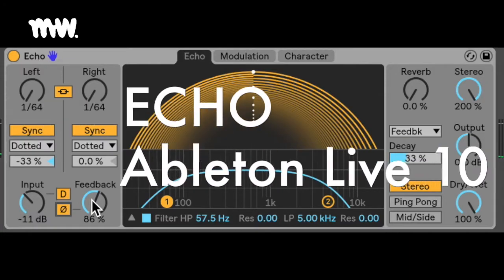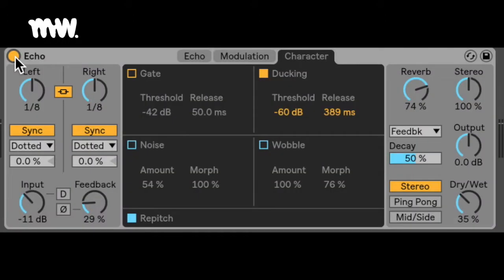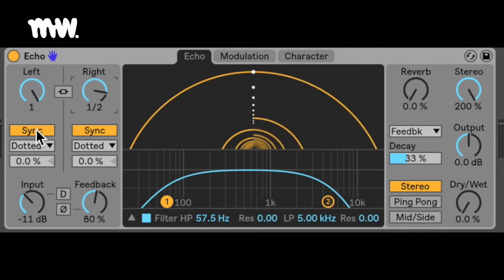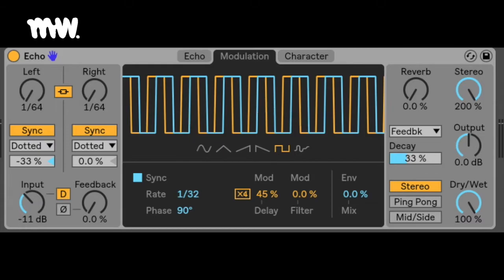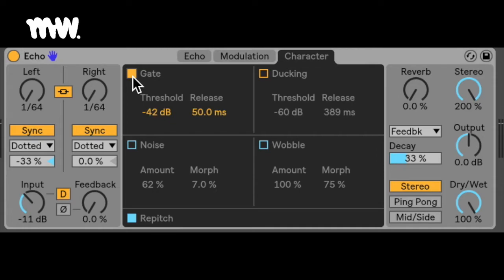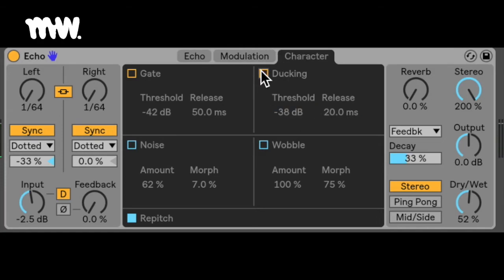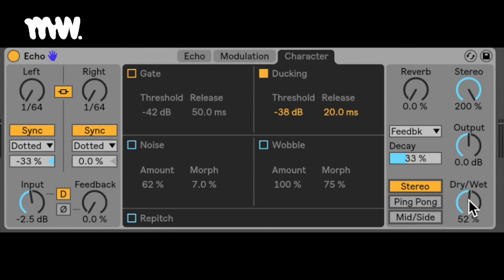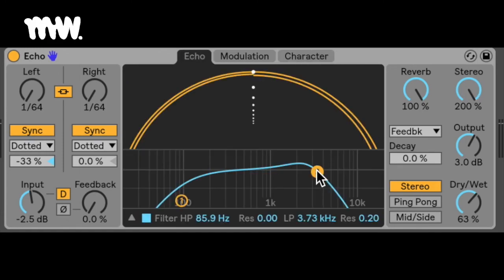NEW ECHO DELAY // ABLETON LIVE 10 // AUDIO EFFECT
Ableton Live 10 Echo is a delay unit that is off the hook! See video for more.

0:18 What Echo Sounds like
1:07 Echo Overview
1:50 Stereo Delay Tim Controls
2:54 Echo Tab
3:08 Modulation Tab
4:10 Character Tab: Noise, Gate, Wobble, Ducking
6:32 Global Controls